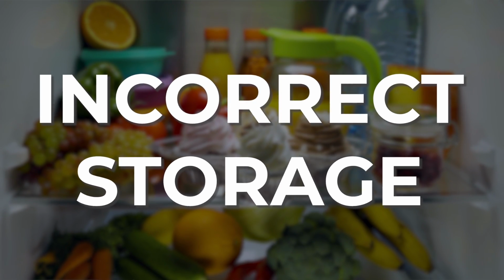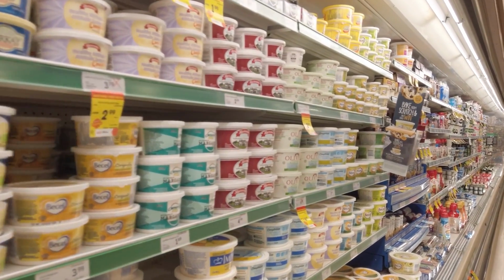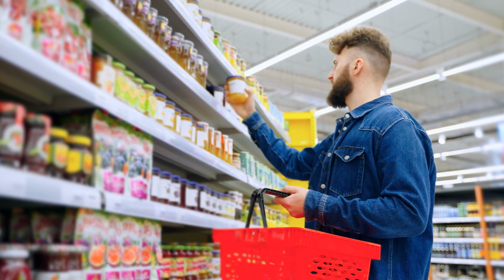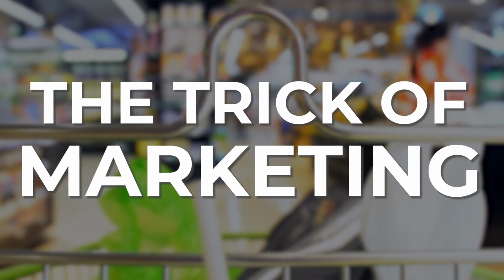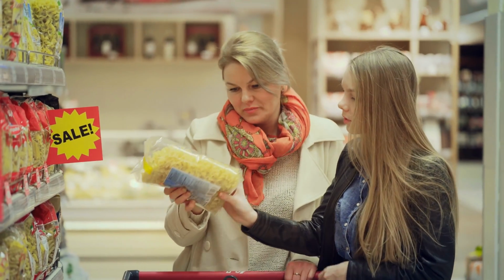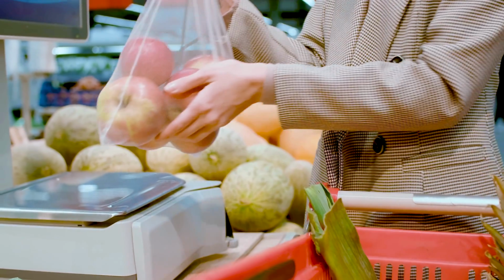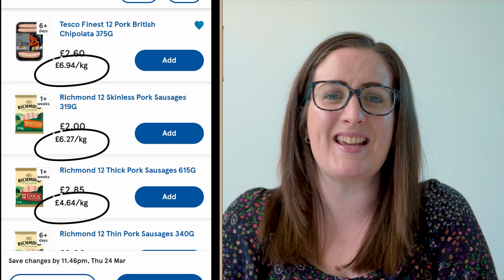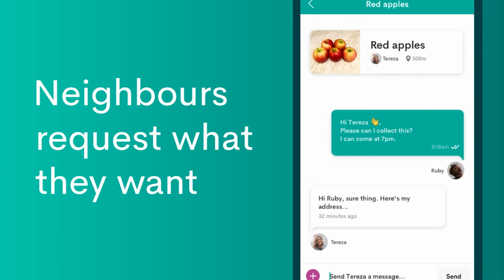How to BEAT inflation with 3 weekly FOOD SHOP UK tips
How to BEAT inflation with 3 weekly food shop UK tips to help family budgeting; FOOD budget. Cost of food and living expenses mean we have to weekly food shop on a budget to beat inflation. Our food costs keep going up with the cost of living crisis and my supermarket shopping tips will help you to make food shopping a bit cheaper, keeping your budget in check.

If you are SERIOUS about MAKING THE MOST OF YOUR MONEY then check out my coaching program;

This channel is about making the most of your money, including how to make money, save money, invest money and budget for a family.

🔔Timestamps;

00:00 Introduction
00:24 Storage Issues
01:20 Bad Shopping
02:17 Supermarket Paths
02:42 Real World Example
03:54 Bonus Tip
04:25 Frugal Living

✅ ●MY INFORMATION●

❤️ ●FREE SHARES / DISCOUNTS●

Terms apply, correct at time of typing 13.05.21

🔧 ●EQUIPMENT USED●

eToro is a multi-asset platform which offers both investing in stocks and crypto assets, as well as trading CFDs.

Remember the information you view here does not represent advice. Any ideas or suggestions are purely educational and may not work for you.